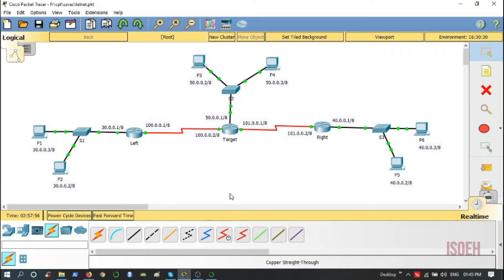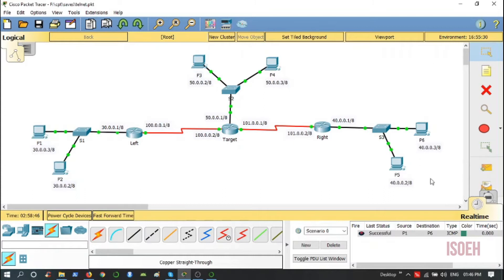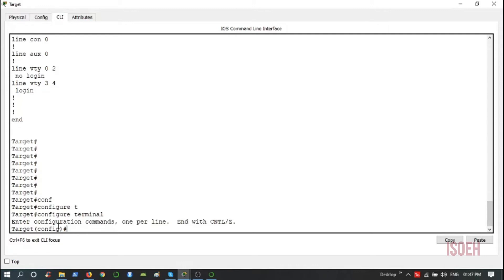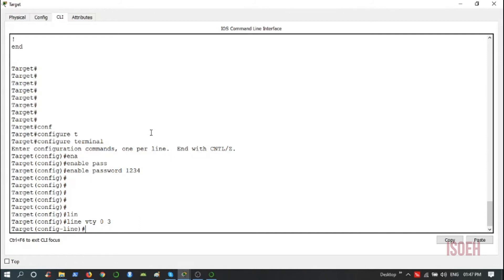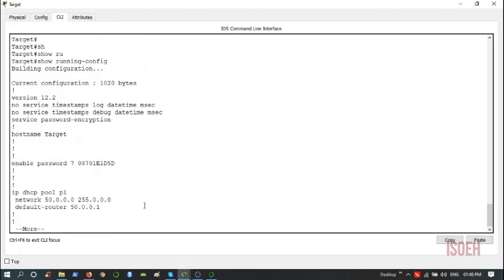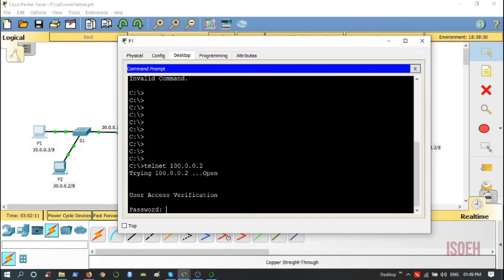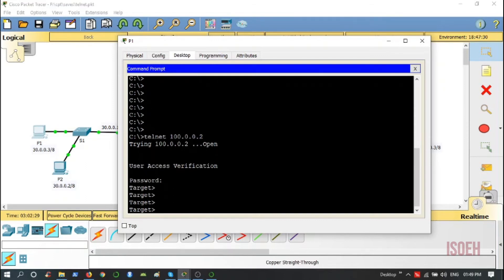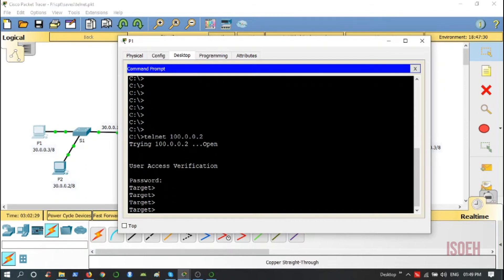How to Configure a Remote Access to a Router using Telnet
In this tutorial video, ISOEH faculty Mr. Saumitra Biswas will show you a basic knowledge about How to Configure a Remote Access to a Router using Telnet.